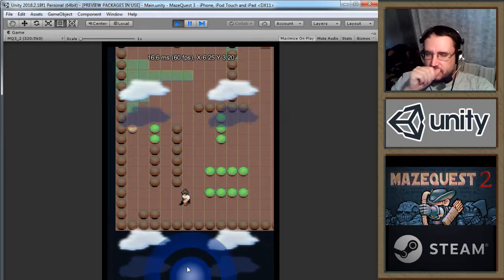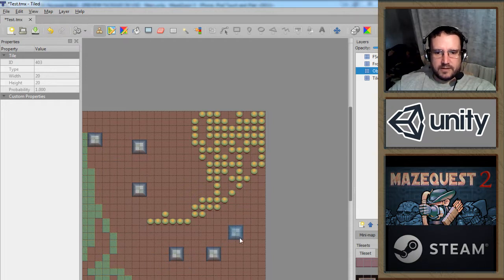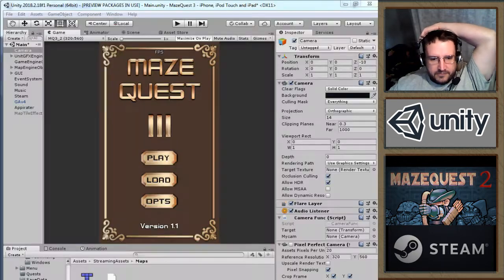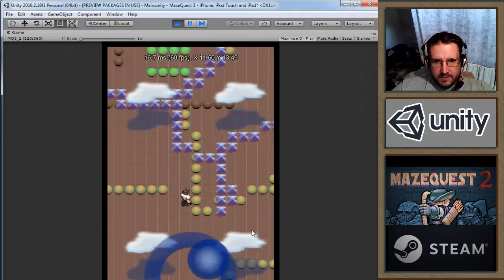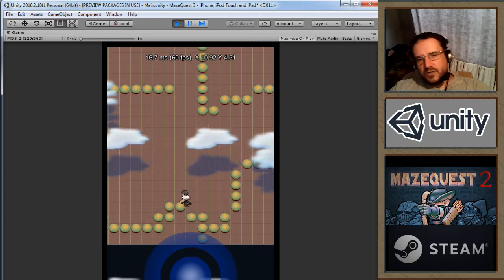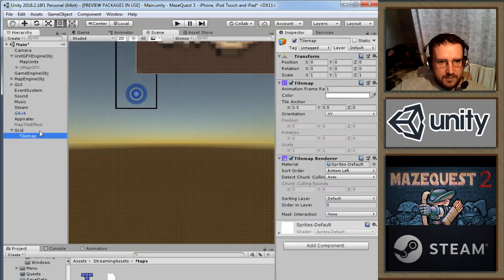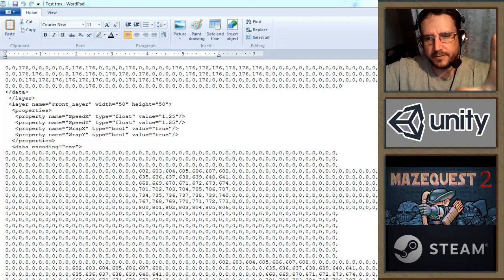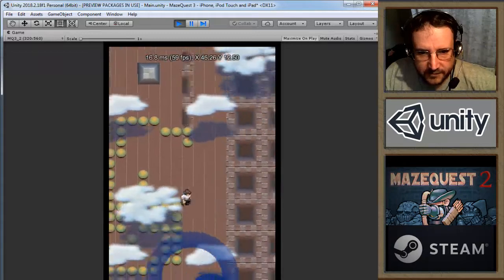Unity Game Programming Live Stream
Showing off the new game engine I'm working on in Unity 3d